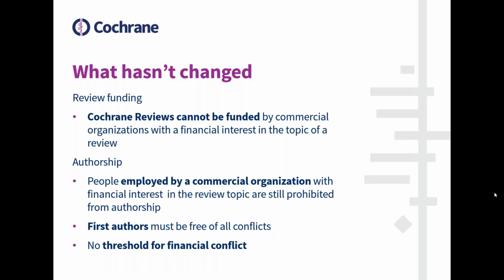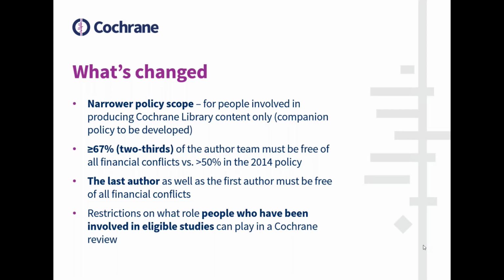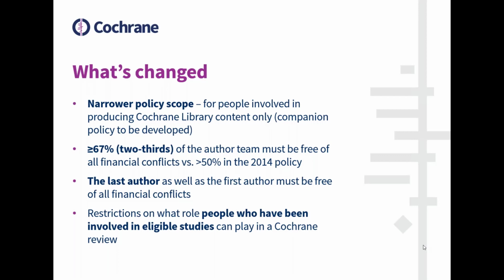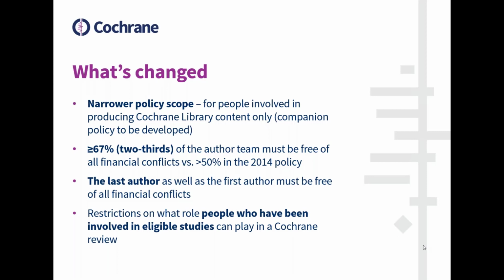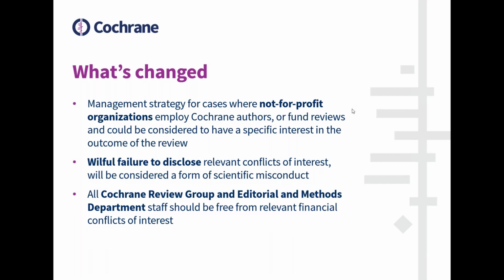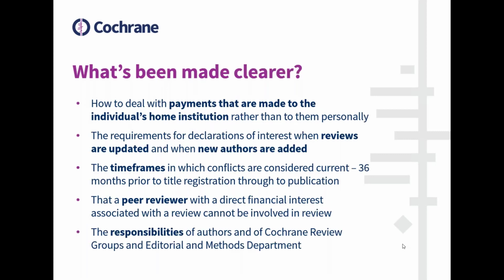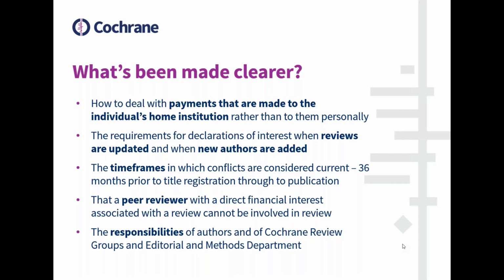Part 1: Policy overview and key changes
This is the first part of a Cochrane Learning Live webinar on Cochrane’s new Conflict of Interest Policy – what you need to know